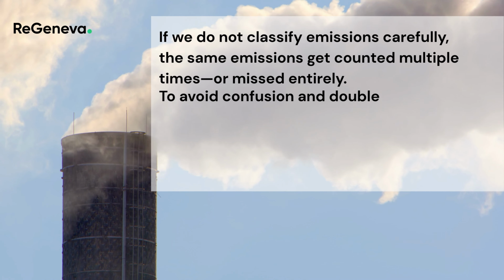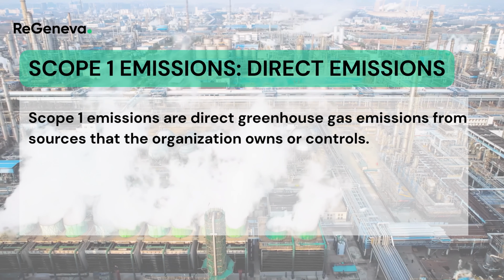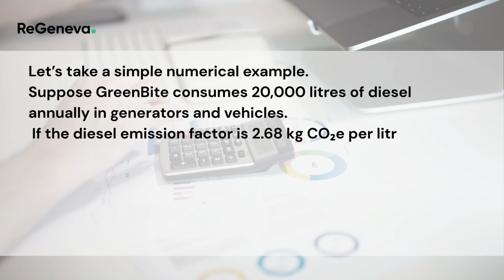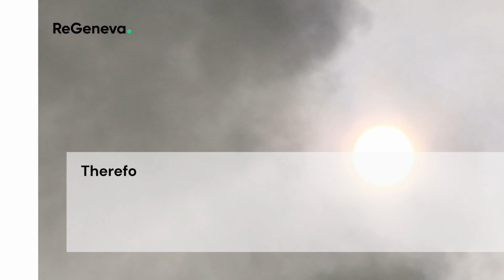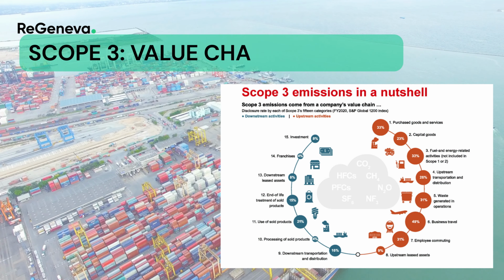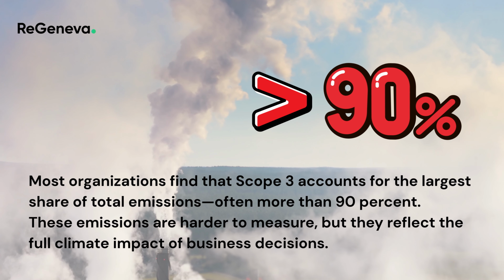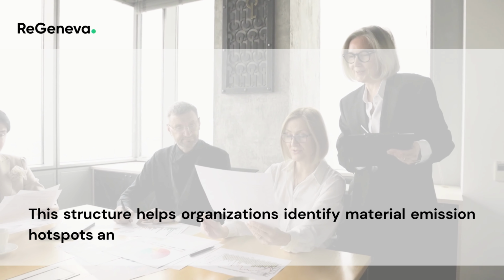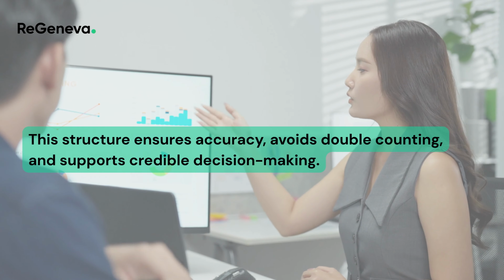Scope 1, Scope 2 & Scope 3 Emissions Explained | Classification & Inventory Structure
"Not all emissions are the same—and not all are controlled in the same way.

In this video, we clearly explain:

What Scope 1, Scope 2, and Scope 3 emissions mean

Why emission scopes exist and how they prevent double counting

How organizations structure a credible GHG inventory

Practical numerical examples using a realistic company case

This session removes confusion around emission classification and builds the foundation for accurate GHG reporting.